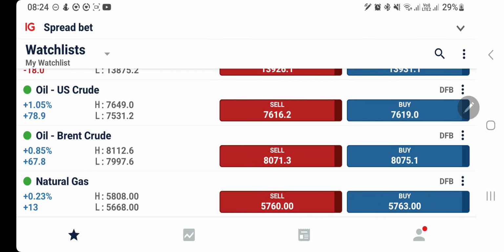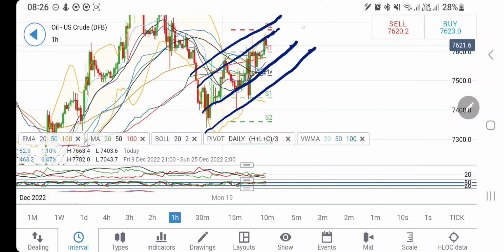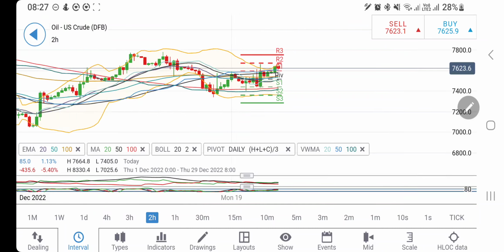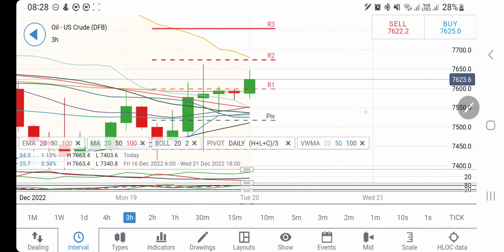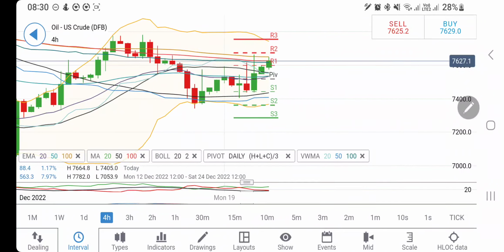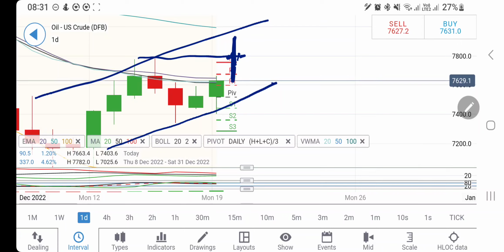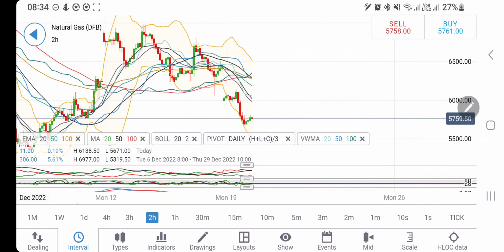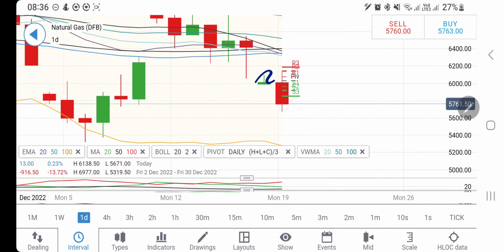CRUDE OIL WTI & NATURAL GAS Price ! Live Today - Analysis & Trading Strategy 20 Dec 2022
Join me in today's video to cover the Dailyanalysis and predictions of crudeoiltrading & naturalgastrading for December 20 2022

Natural Gas weekly technical analysis, Natural Gas daily technical analysis, NFP trading strategy, gold NFP, how to Trade NFP forex, NFP live trading, non farm payroll trading strategies, Natural Gas price forecast, Natural Gas daily, Natural Gas Price, Natural Gas Investing, Natural Gas Monthly Expiry, Natural Gas